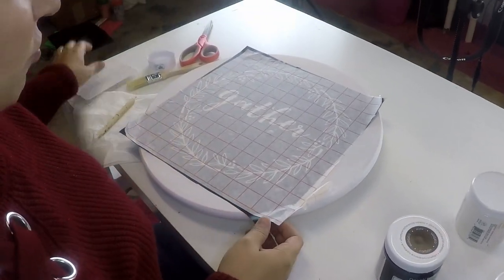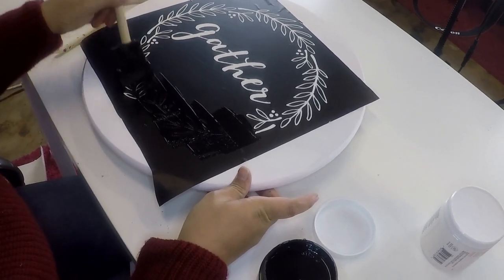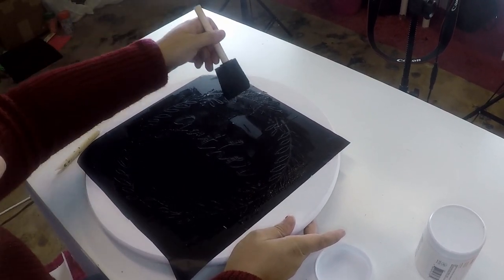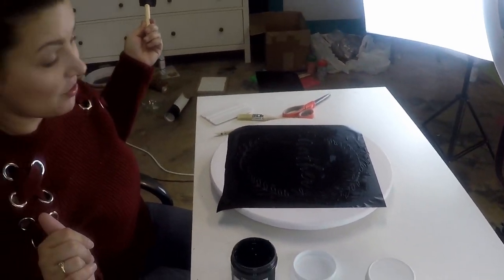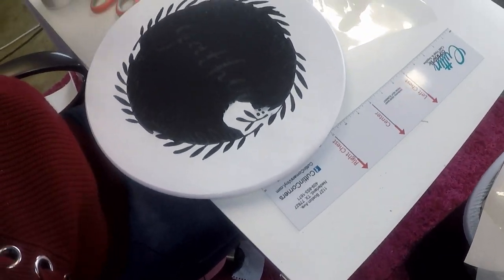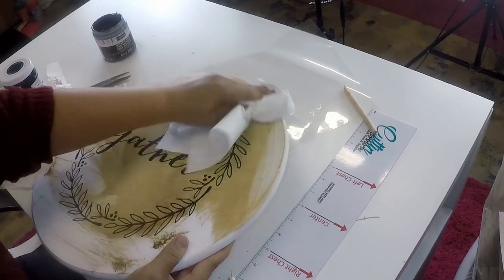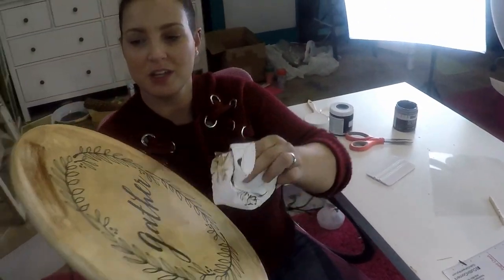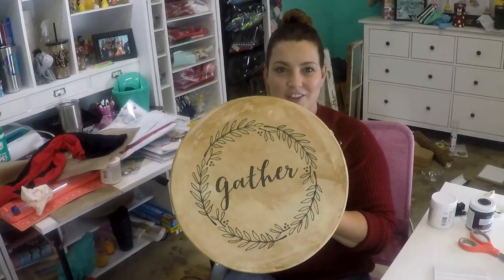Craftmas Episode 51: Farmhouse Lazy Susan Using Chalk Paint